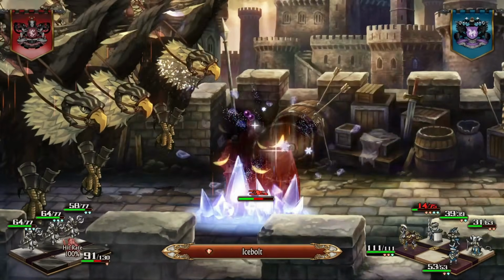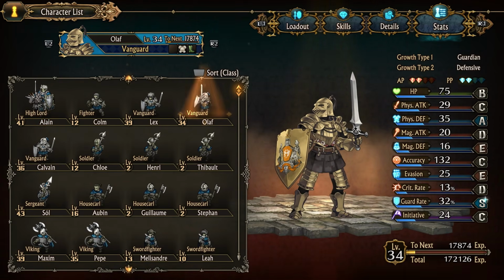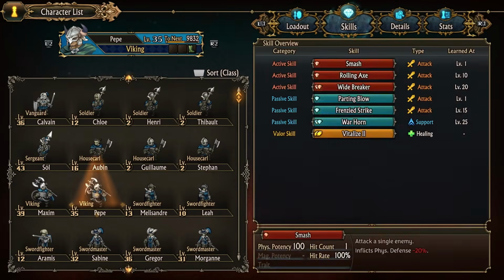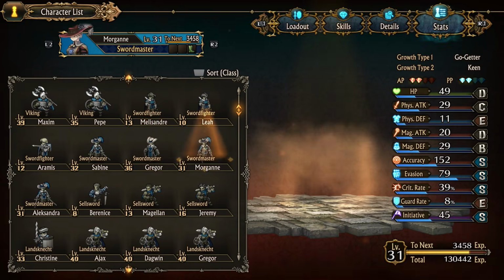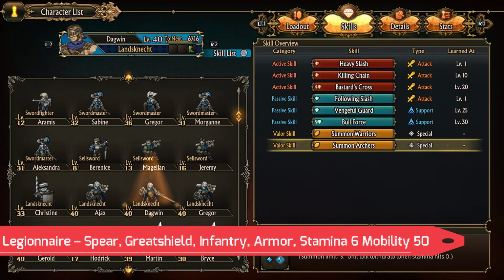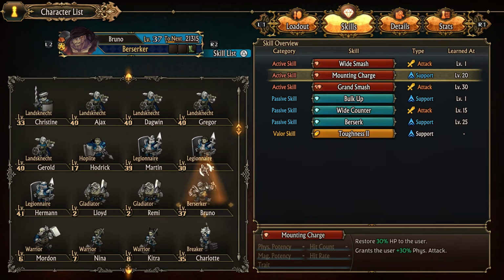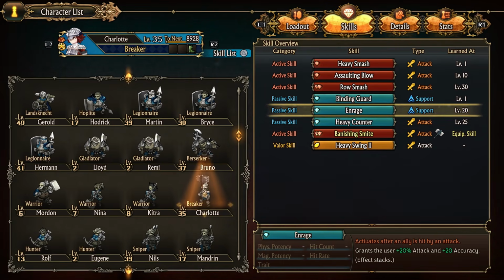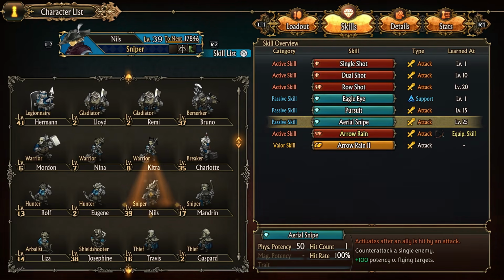Unicorn Overlord | Comprehensive Class Overview | Promoted Classes Part 1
Your general overview of the classes of Unicorn Overlord. I expect this to be a three part series; links will be added to future parts as they are published.

00:00 Intro
01:15 High Lord
03:23 Vanguard
06:40 Sergeant
08:47 Viking
11:05 Swordmaster
13:31 Landsknecht
16:55 Legionnaire
19:15 Berserker
24:07 Breaker
27:53 Sniper
29:26 Outro